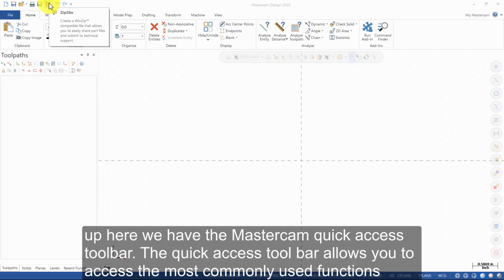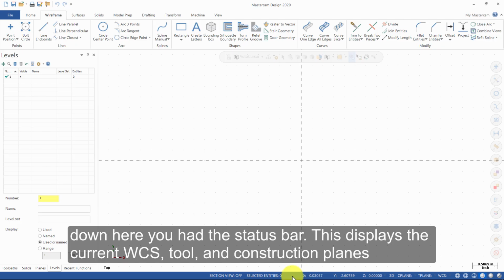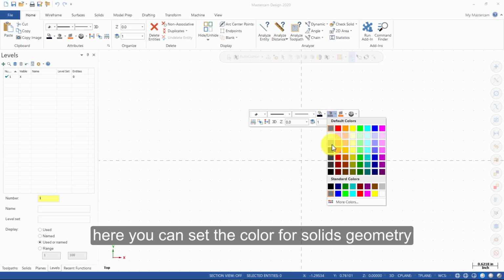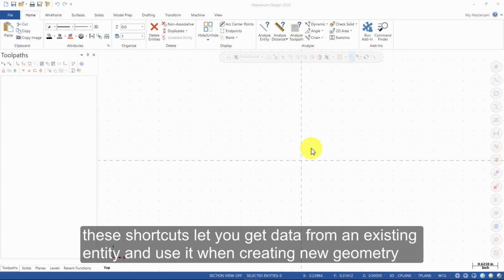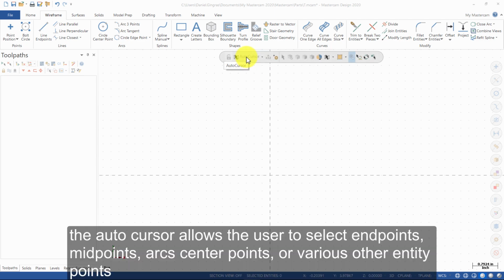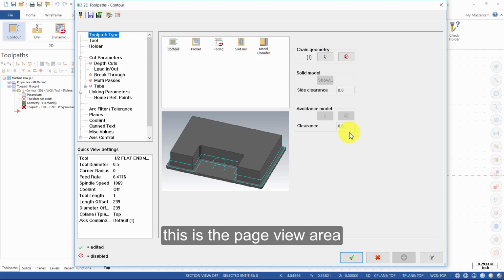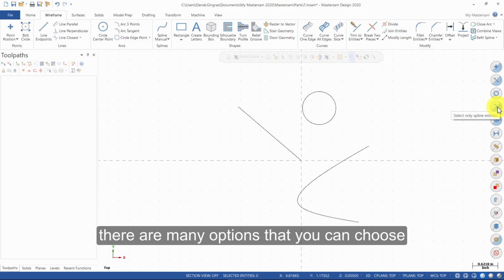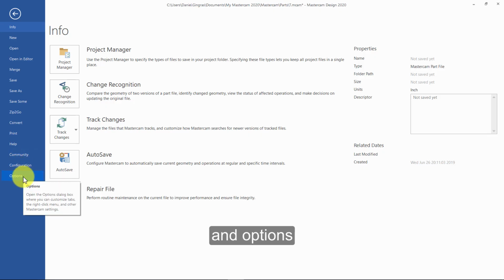Mastercam 2020 Getting Started